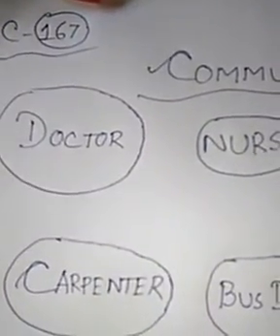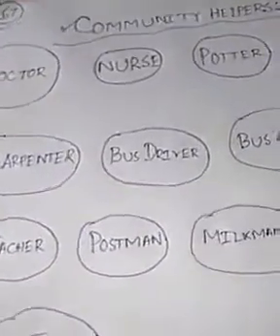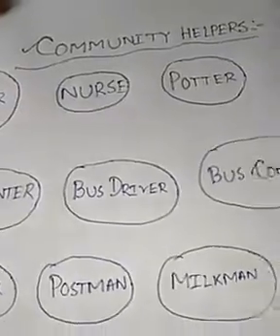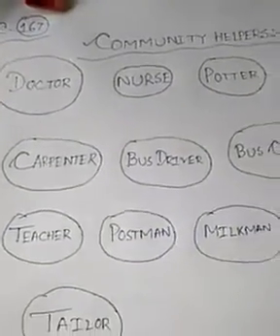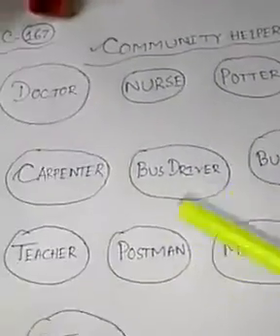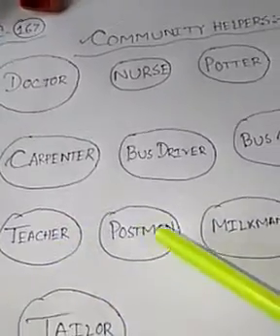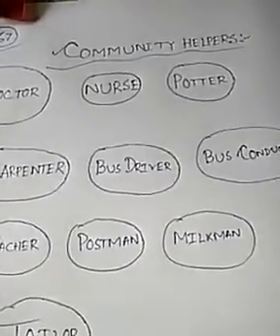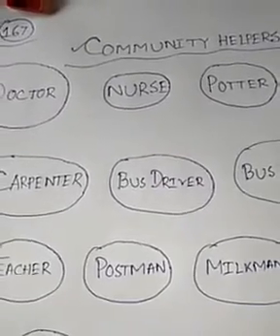Community helpers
G.k. class. class no-167